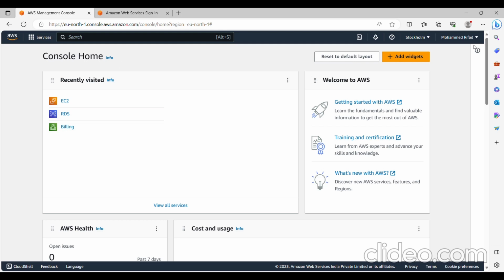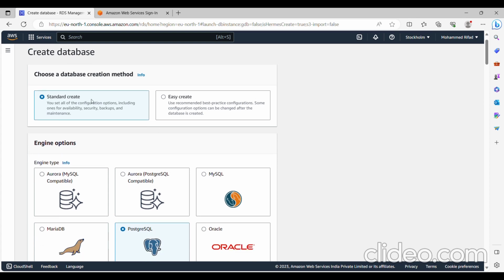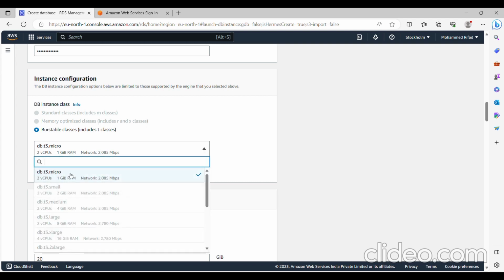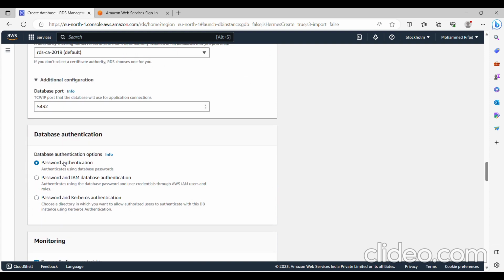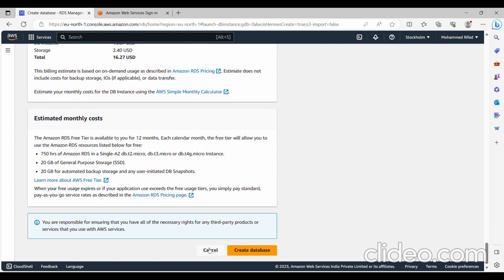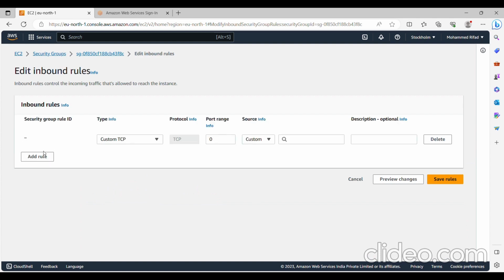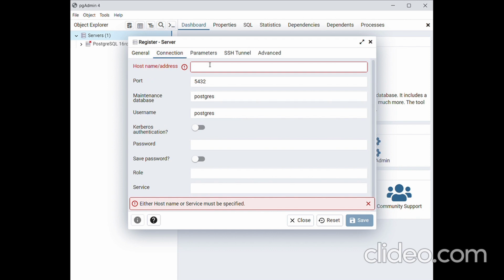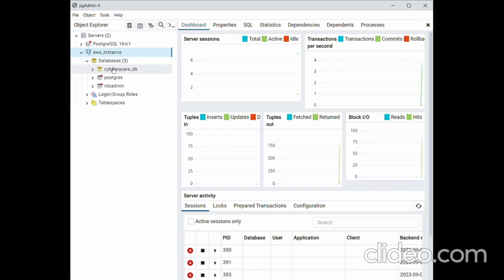Setting Up a PostgreSQL Database in Amazon RDS.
In this comprehensive tutorial, we'll walk you through the process of creating and configuring a PostgreSQL database in Amazon RDS (Relational Database Service). Amazon RDS makes it easy to set up, operate, and scale a relational database in the cloud, and PostgreSQL is a powerful open-source database system known for its robust features and performance.

Remember to use hashtags that are directly related to the content and context of your video to reach a relevant audience.